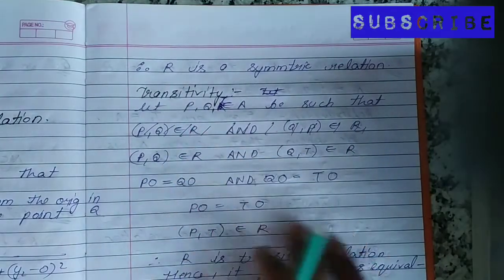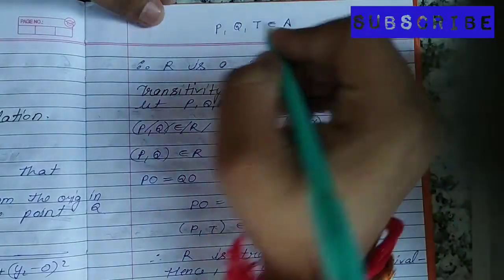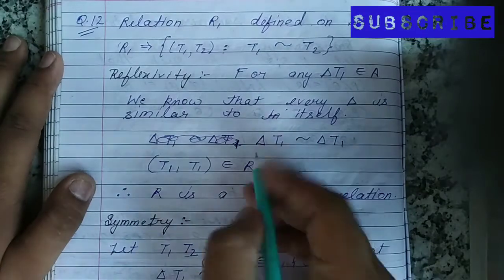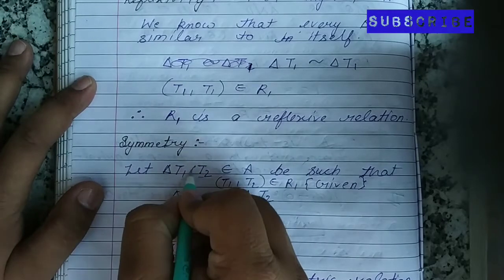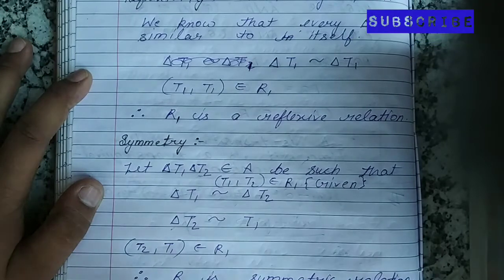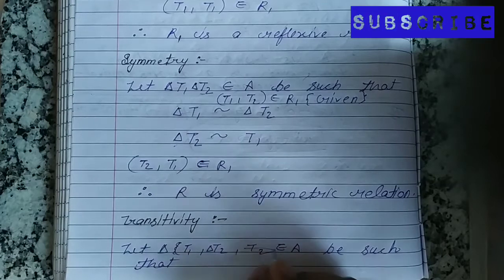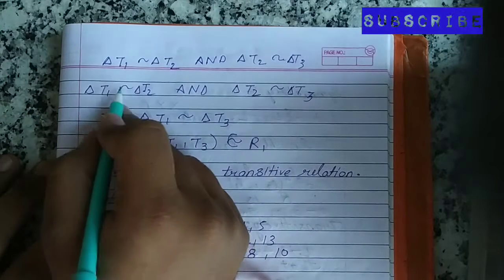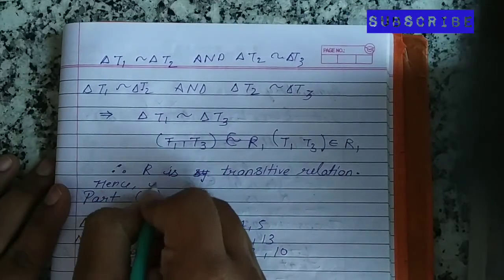CLASS 12 || REALATION & FUNCTION || PART 3 || EXERCISES 1.1 || Q.11 TO Q.16 COMPLETED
Hii guys

Exercise 1.1

Q.11 to Q.16 completed.

Introduction to Relation & Function

Part:- 1 Relation & Function class 12th

Part:-2 Relation & Function class 12th